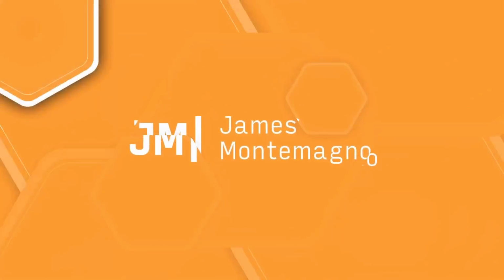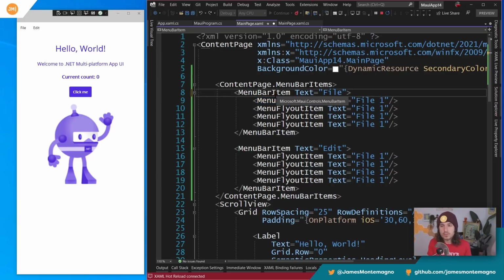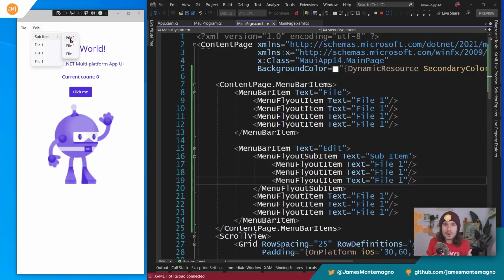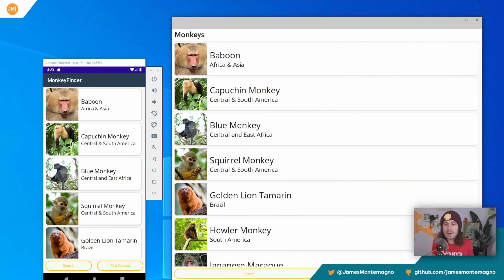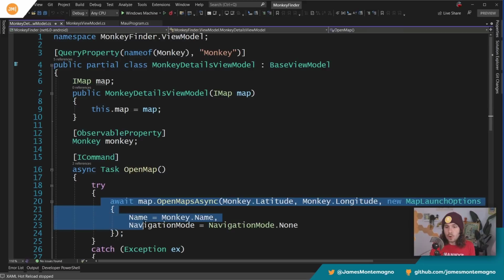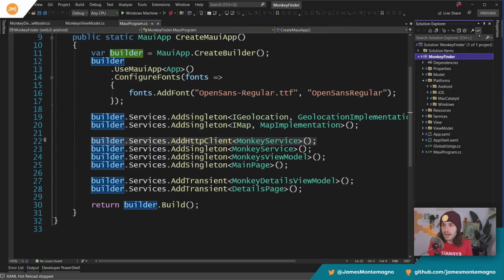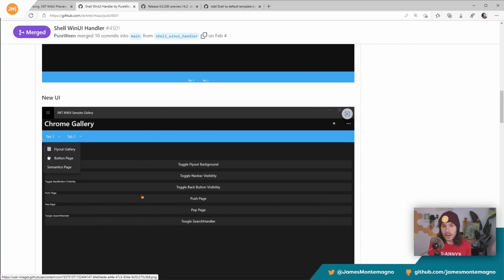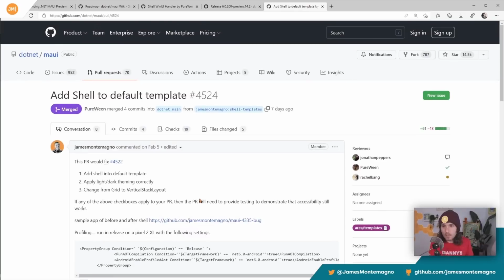Hello, .NET MAUI Preview 14 with Essential Interfaces and Desktop MenuBars!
That is right, .NET MAUI Preview 14 is here and is so close to Release Candidate state! Preview 14 of .NET Multi-platform App UI (MAUI) is now available in Visual Studio 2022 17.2 Preview 2 and includes a hefty volume of issue resolutions and completed features, and one new feature that will be a welcome addition for desktop developers: the MenuBar. Today, I break down everything you need to know with some source code!

Chapters:
00:00 - Welcome to .NET MAUI Preview 14 Overview
01:30 - MenuBar on Desktop
04:50 - .NET MAUI Essentials improvements and interfaces
10:25 - More .NET MAUI improvements + release notes
12:10 - Shell coming to default template!
12:55 - Wrap-up & thanks